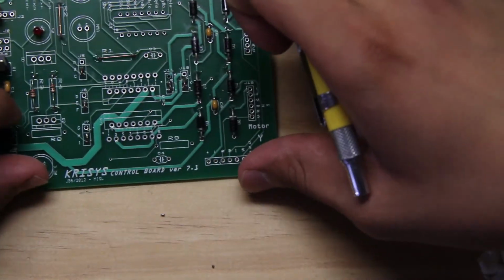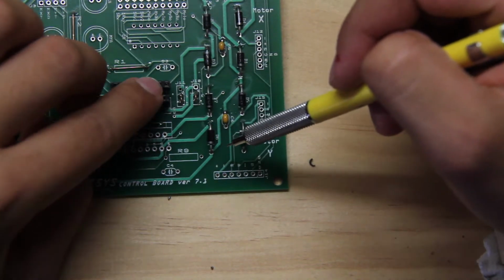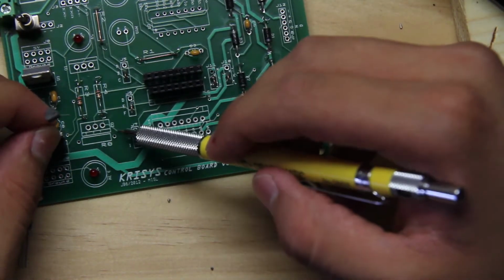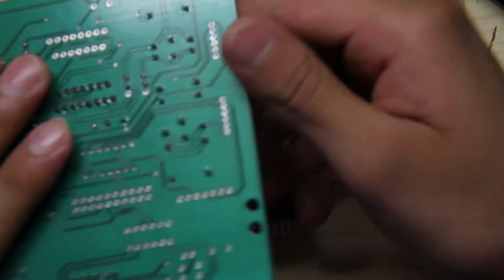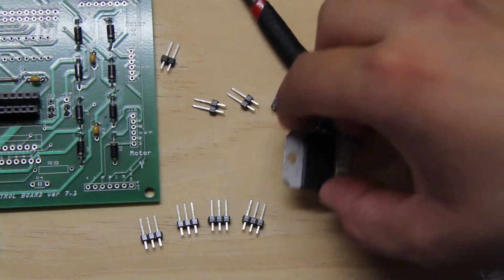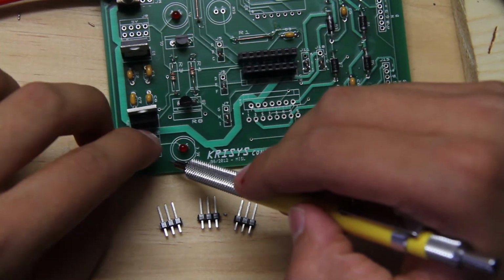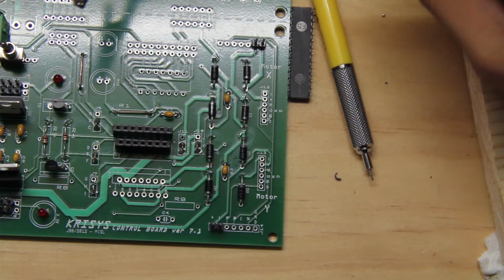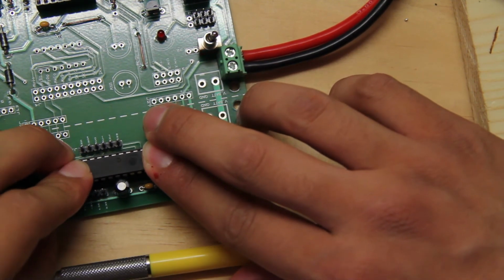KRISYS ASSEMBLY VIDEO 4